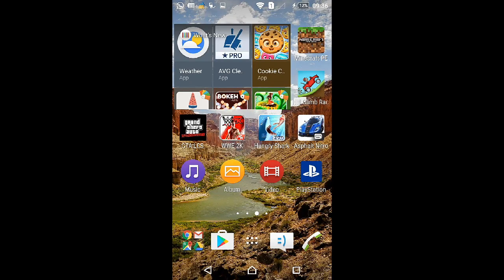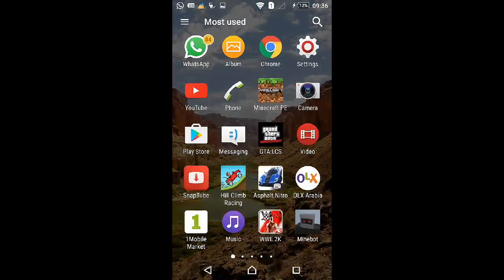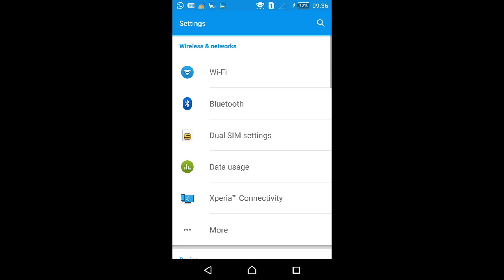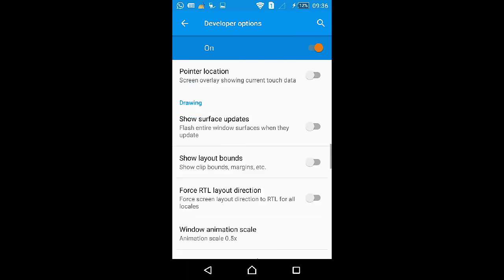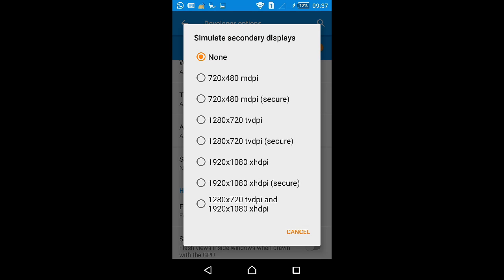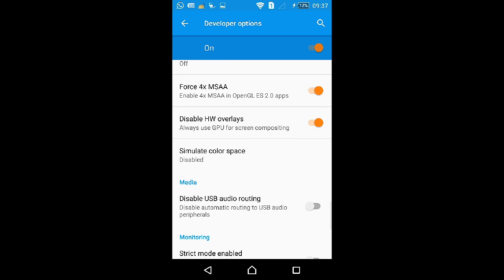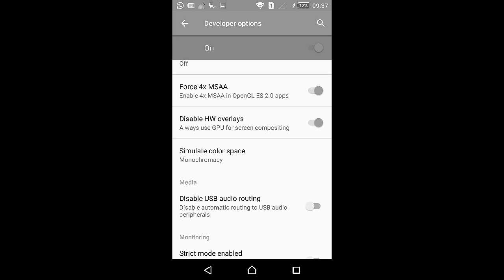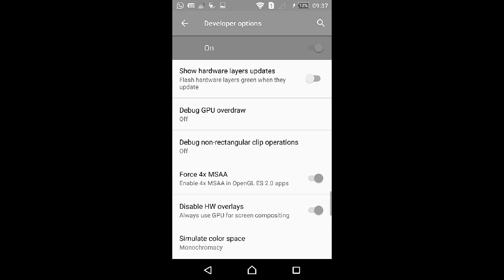How to make your phone black and white(monochrome)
Making your Android phone classic black and white.